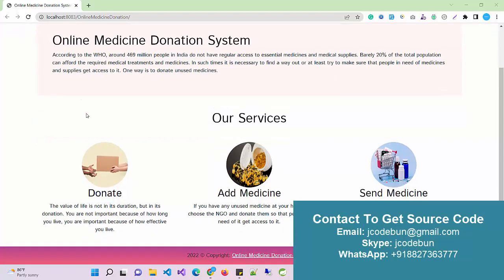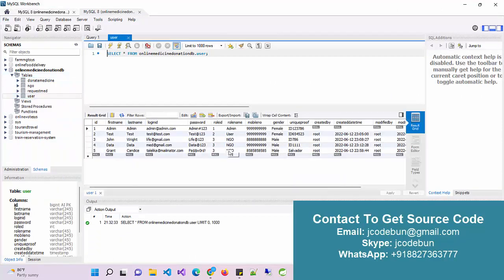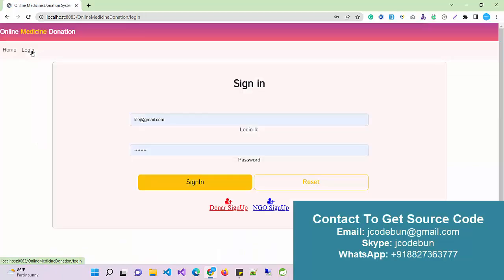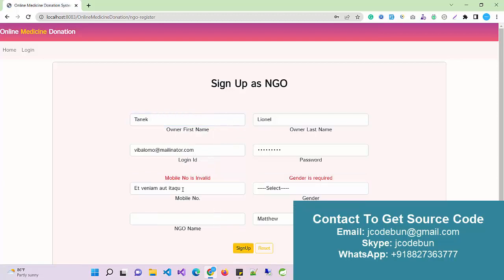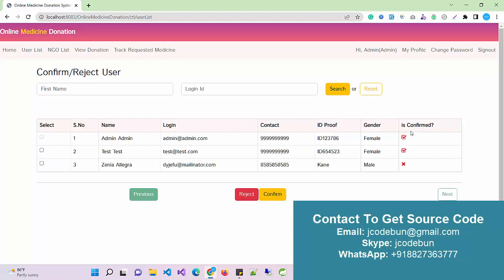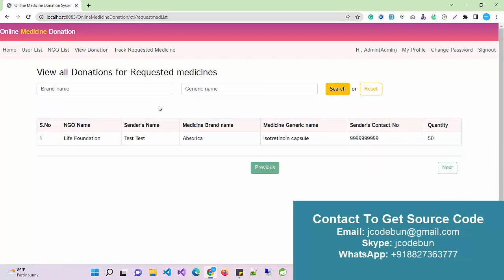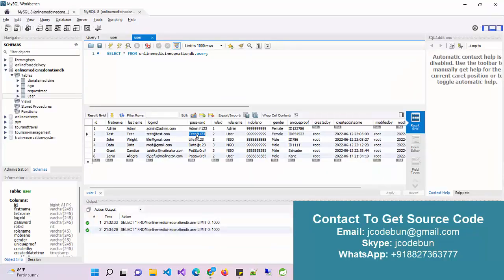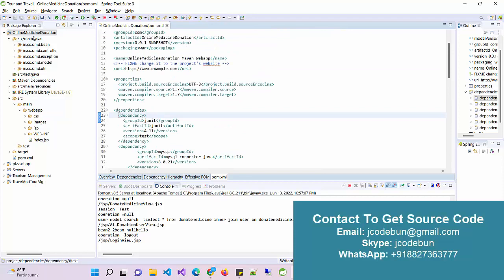Online Medicine Donation System In Java Using JSP And Servlet With Source Code and project report.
Online Medicine Donation System is a Java web-based project developed using JSP, HTML, CSS, Bootstrap, JavaScript, Servlet, and MySQL.

This Java Web Project is designed to manage medicine donation-related information through a simple and user-friendly web application. It demonstrates how frontend technologies and Java web technologies can be combined with MySQL to develop a complete web-based management system.

Technologies Used:

* Java
* JSP & Servlet
* HTML, CSS & Bootstrap
* JavaScript
* MySQL

This Java web project is suitable for Computer Science and IT students looking for a minor or major project with source code and project report. It is also useful for students who want to learn how JSP, Servlet, HTML, CSS, Bootstrap, JavaScript, and MySQL work together in a Java web application.